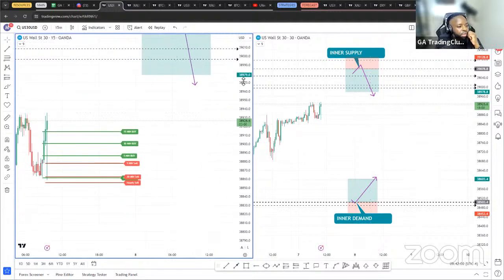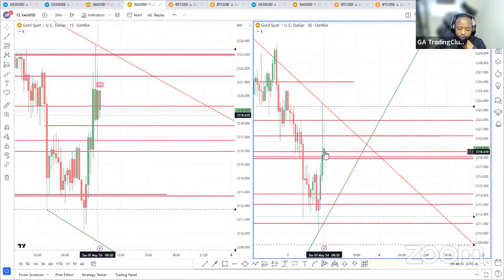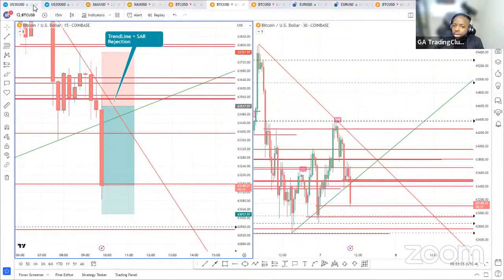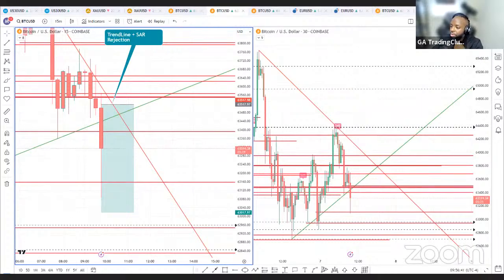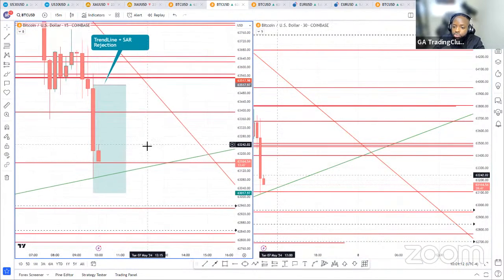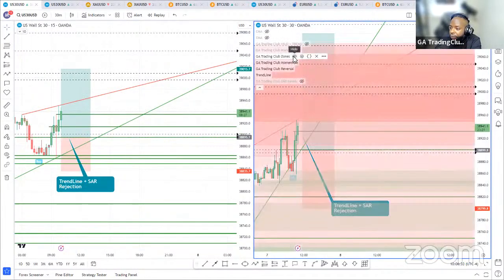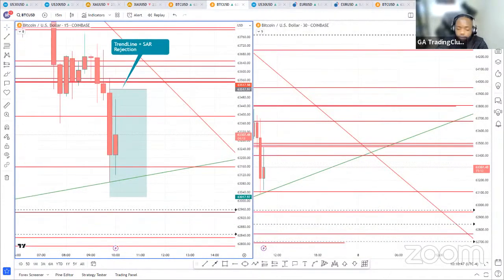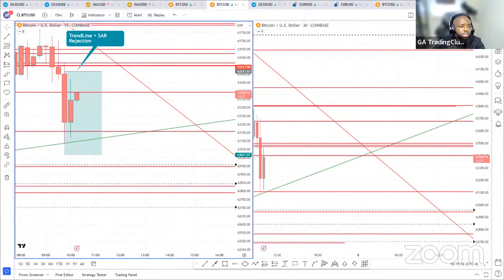GA Trading Club Daily LIVE Trading New York Session: May 7th, 2024